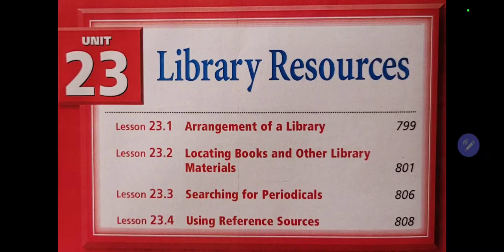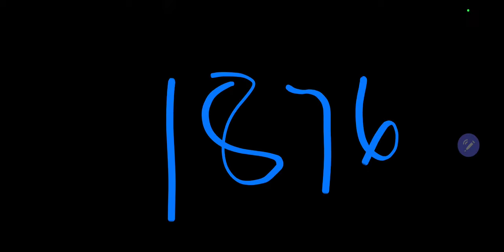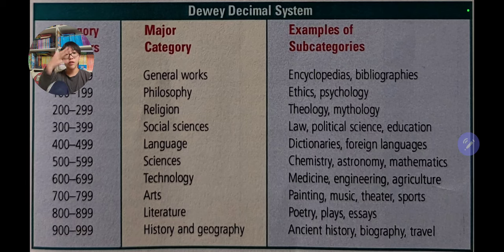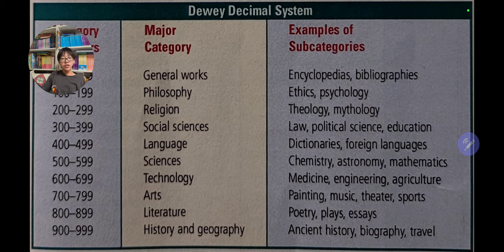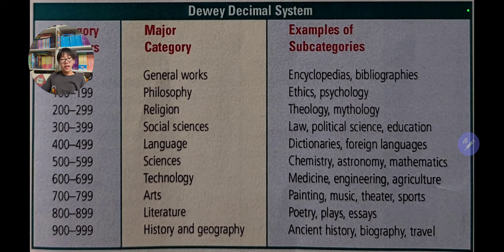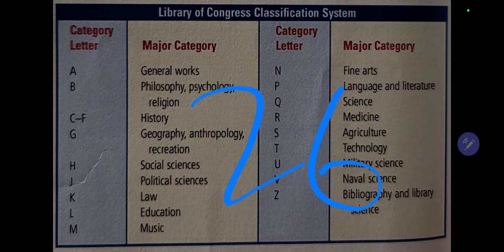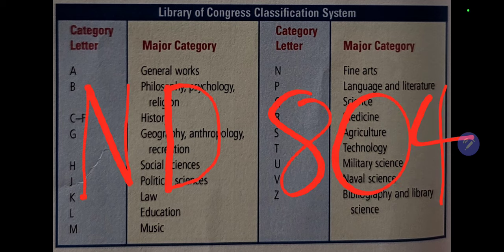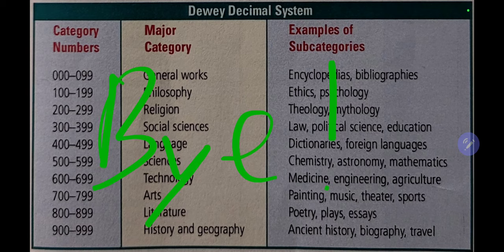한션 Sean : WRITER'S CHOICE_Part3 Unit23. 1《Arrangement of a Library》